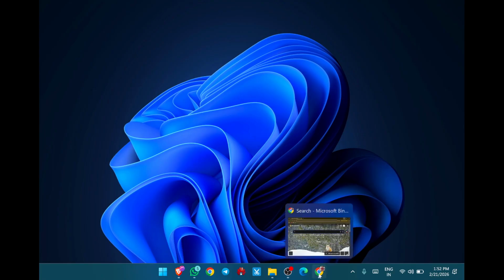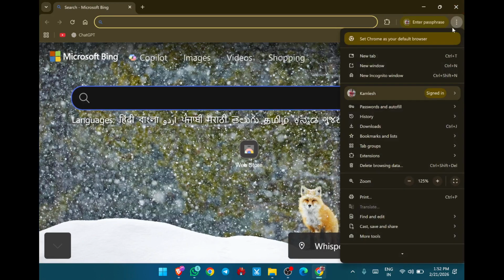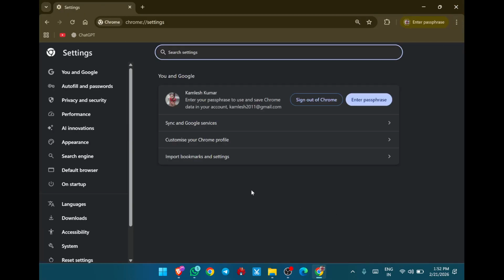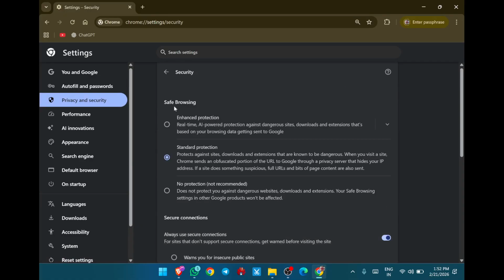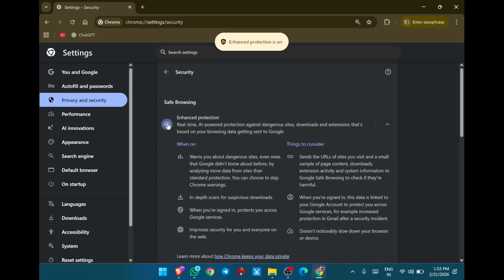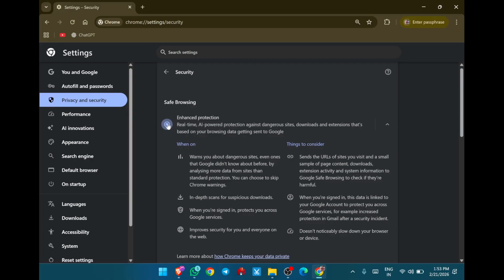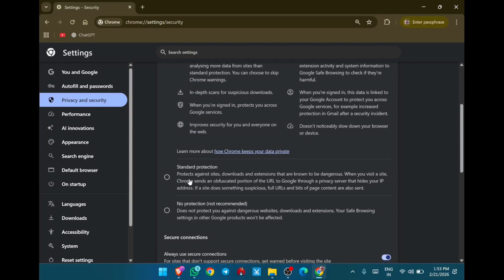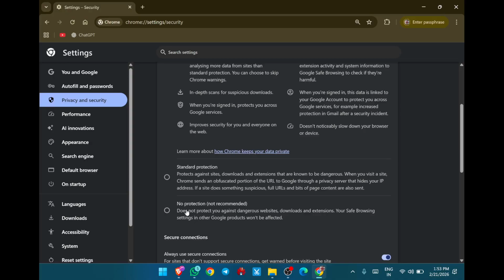How to Enable or Disable Enhanced Safe Browsing in Chrome | GearUpWindows Tutorial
Want better protection while browsing the internet? In this video, I’ll show you how to **enable or disable Enhanced Safe Browsing in Google Chrome** on Windows 11 or Windows 10.

Enhanced Safe Browsing provides real-time protection against dangerous websites, phishing attacks, malware downloads, and harmful extensions. It helps keep your personal data safe while browsing online.

You’ll learn:

* What Enhanced Safe Browsing does
* How to turn it ON in Chrome
* How to switch back to Standard protection
* How to completely disable Safe Browsing (not recommended)

This setting applies instantly, and no restart is required.

If you care about privacy and online security, this Chrome setting is worth enabling.

Chapters

00:00 Intro
00:38 Steps to Enable or Disable Enhanced Safe Browsing
01:53 Outro